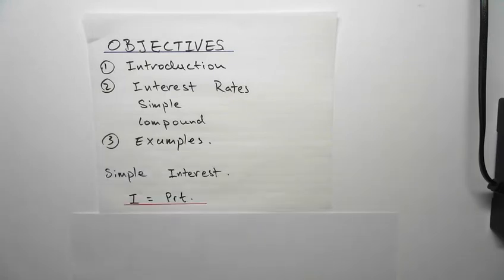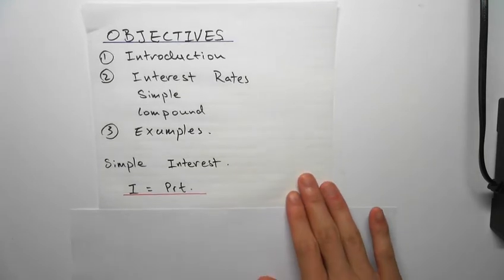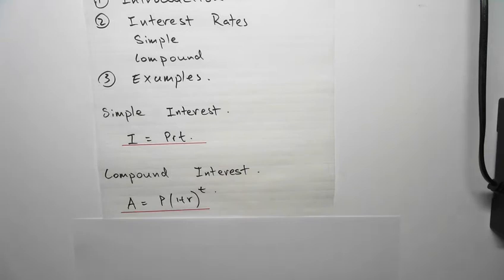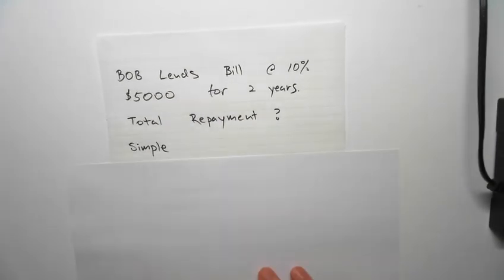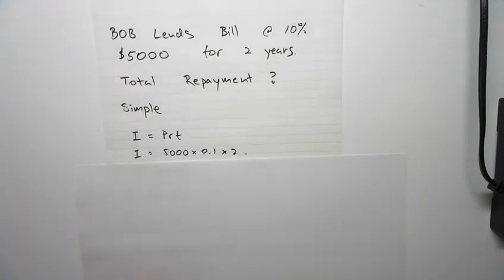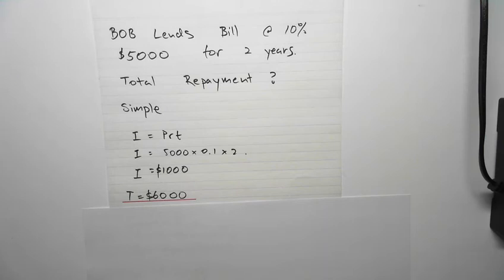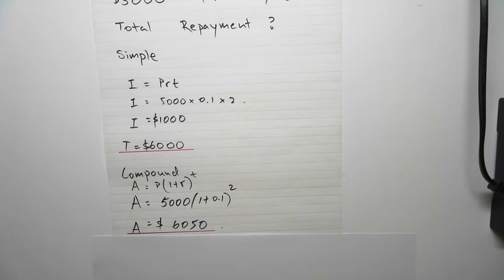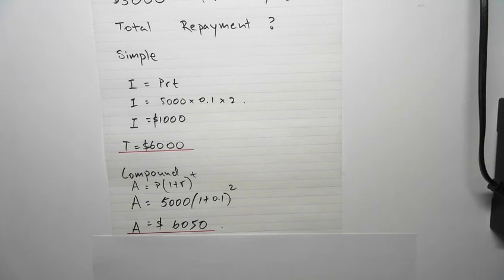1 1 Introduction To Project Appraisal